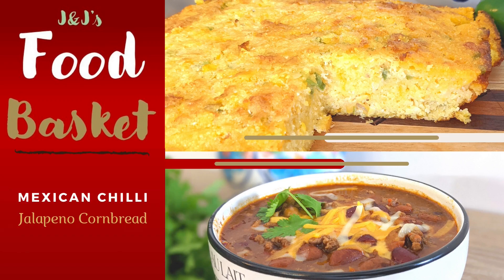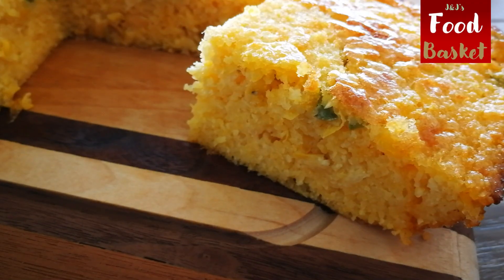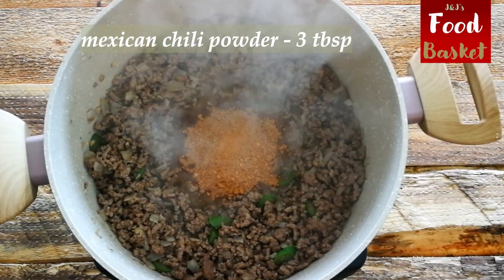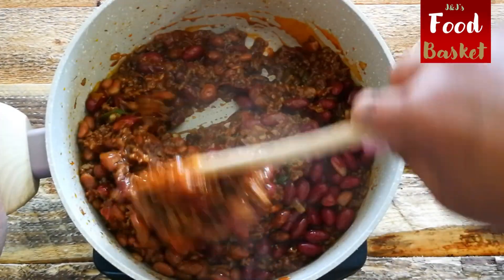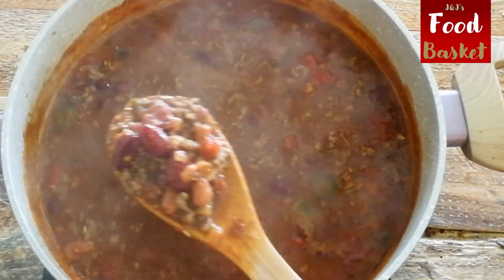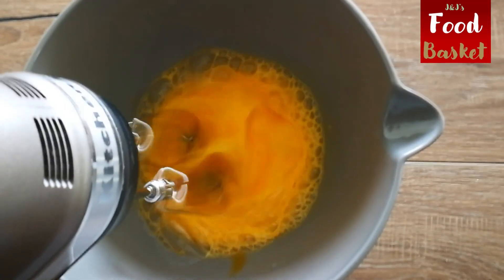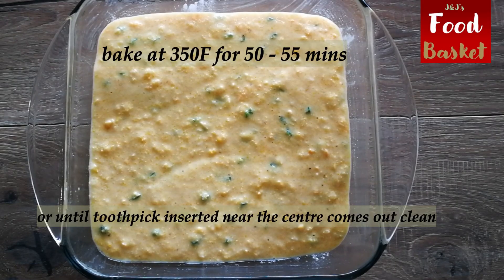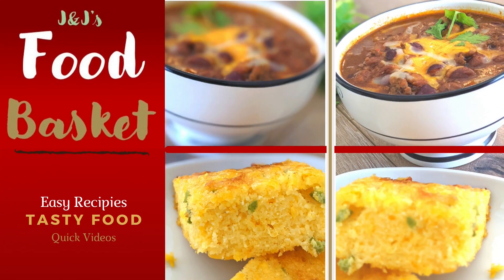Mexican Chilli with Jalapeno Cornbread | Low Carb One Pot Ground Beef Recipe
Mexican Chili and Jalapeno Cornbread. A classic combination. One pot recipe of low carbs made from our favorite ground beef. And I included the Jalapeno Cornbread recipe, so you do not have to go looking for what to make, with your Mexican Chili.
So a quick video with two easy recipe, that will have you serve a complete tasty homemade meal. Using ingredients easily available in at your own kitchen.

INGREDIENTS:
Mexican Chilli:

chopped onion - 1 medium
garlic - 1 1/2 tbsp
serrano pepper - 1
lean ground beef - 500g
Mexican chili powder - 3 tbsp; You can buy it
smoked paprika - 1 tsp; You can buy the one I used
tomato - 1 cup; You can buy what I used
chipotle peppers in adobo sauce - 2 or 3; You can buy what I used
adobo sauce - 1 - 2 tbsp
refried black beans (canned) - 1/2 cup; You can buy it
pinto beans (canned) - 1 cup; You can buy what I have used,
kidney beans (canned) - 1 cup; You can buy what I have used,
beef stock - 3 cups; You can buy what I have used
grated cheese and cilantro to garnish

Jalapeno Corn Bread:

You can buy the beater that I have used for this recipe,

corn meal - 1 cup; You can buy what I used
baking powder - 2 tsp; You can buy the one I used
cheddar cheese shredded - 1/2 cup
salt - 3/4 tsp
eggs - 2
butter milk - 1 cup
cream-style corn - 1 cup; You can buy what I used
jalapeno peppers - 1 - 2 tbsp
(seeded)

TIMECODE:

0:00 - Introducing the ground beef month!
0:21 - Ingredient list  for Mexican Chili
0:26 - How to make one pot Mexican Chili at home
2:19 - Ingredient list for Jalapeno Cornbread
2:25 - How to make Jalapeno Cornbread at home

Hope you enjoy the recipe.

If you use it to buy the product it helps me earn a little something. Enabling me to stay better equipped to produce quality videos, of easy recipe and tasty food for you all. Thanks!